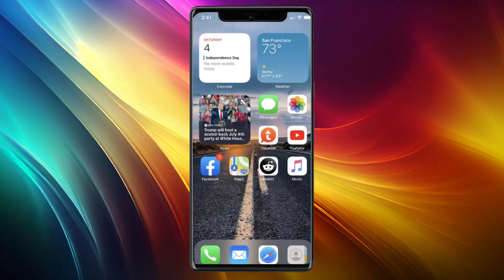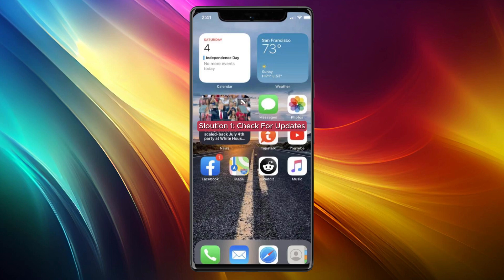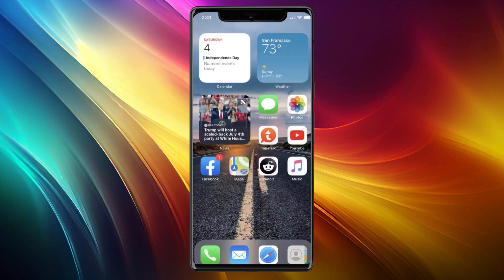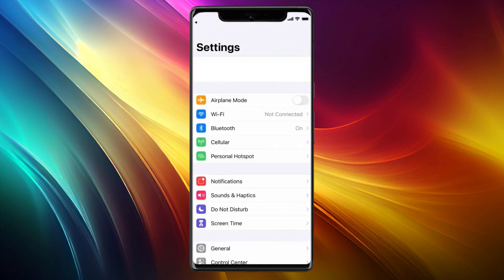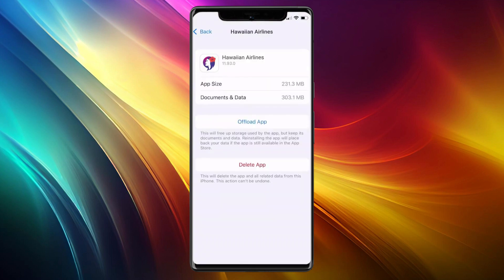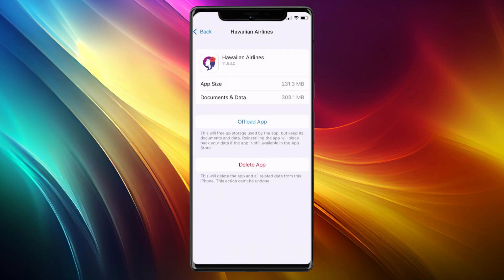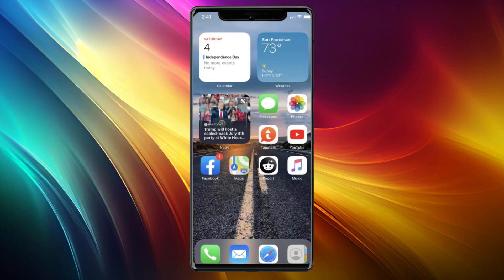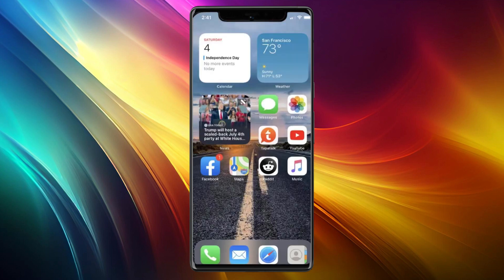How to Fix Hawaiian Airlines App Not Working (Fixed in 1 Minute)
How to fix hawaiian airlines app not working today

In this video I'll show you how to fix hawaiian airlines app not working. The method is very simple and clearly described in the video. Follow all of the steps & hawaiian airlines app not working